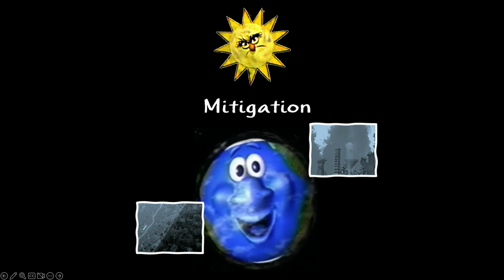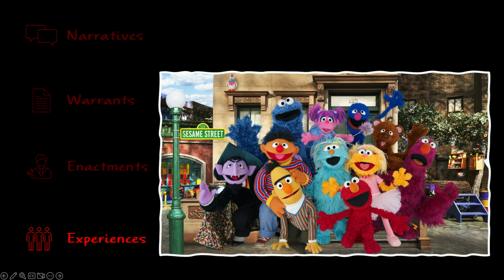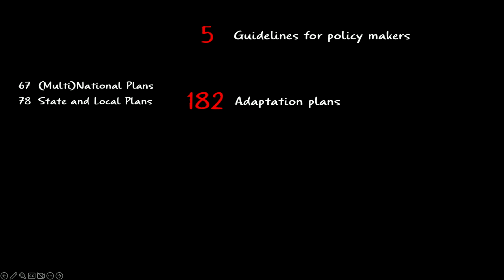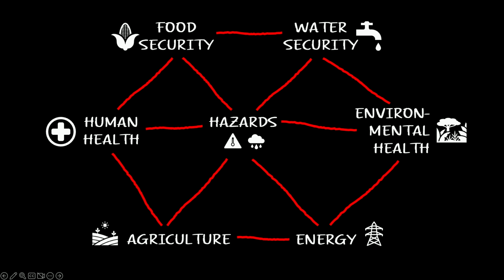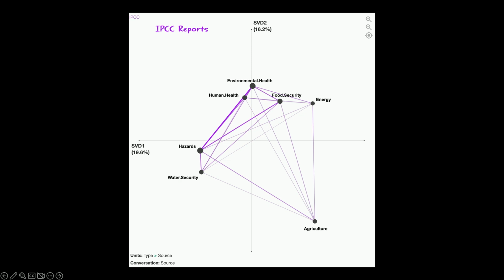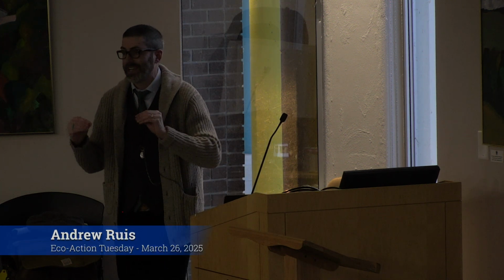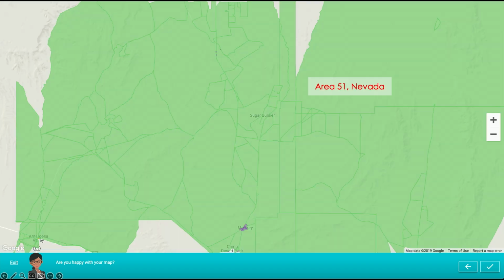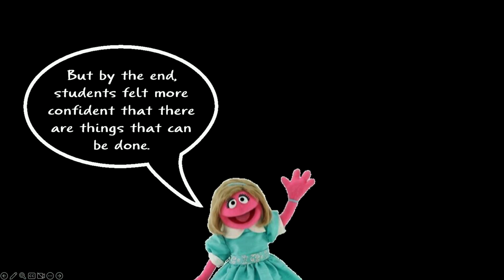Eco-Action Tuesdays - March 25, 2025